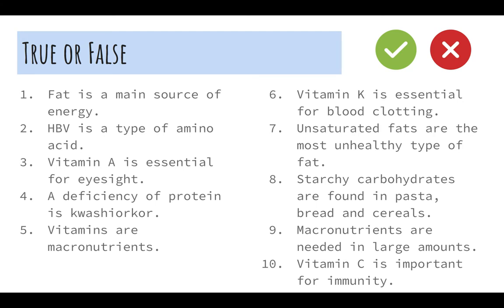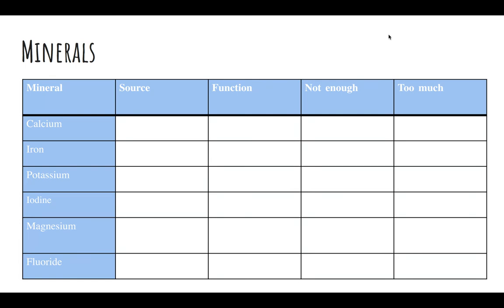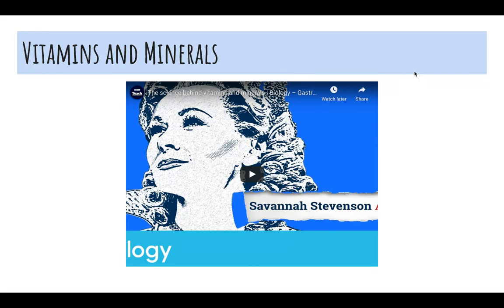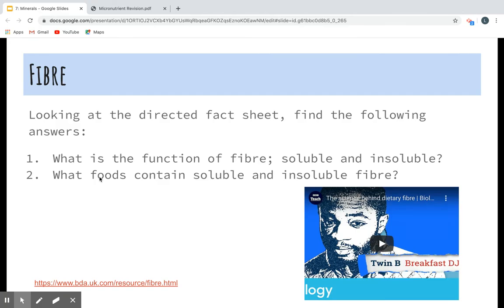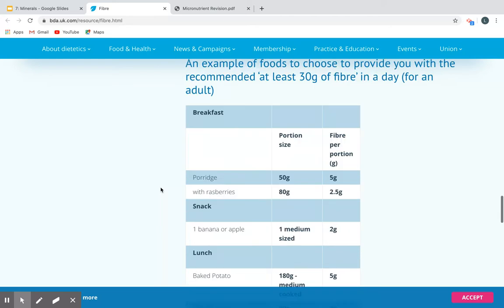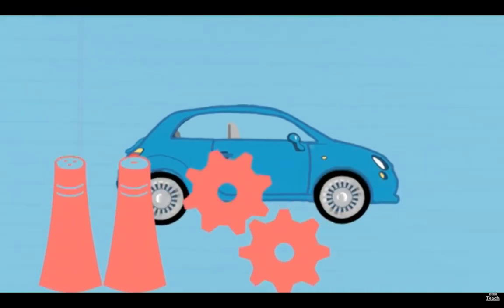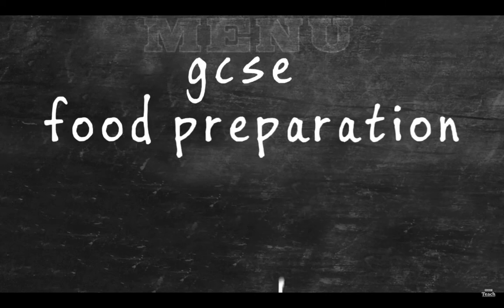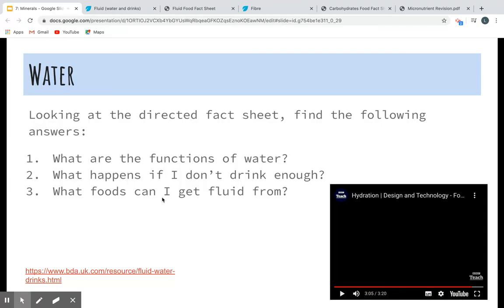Year 10: Lesson 6 - Minerals/Water and Fibre